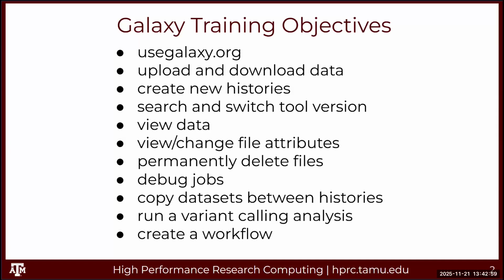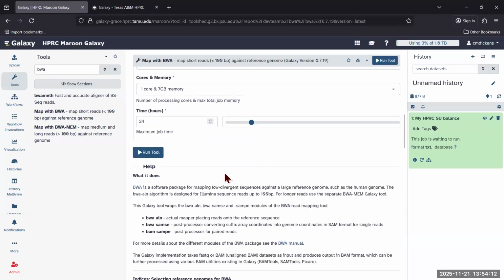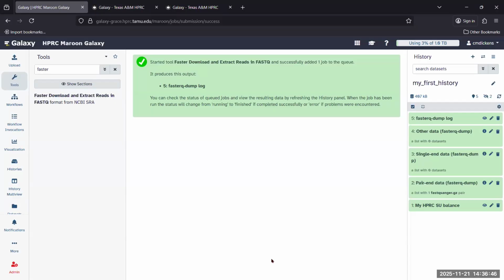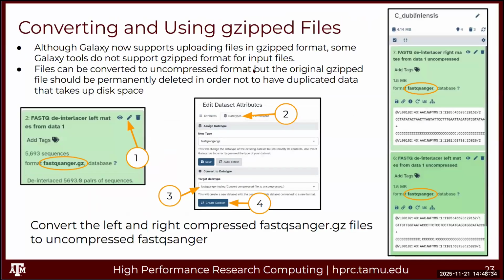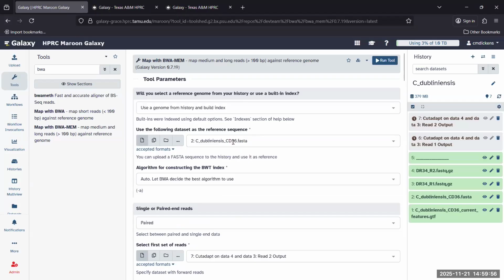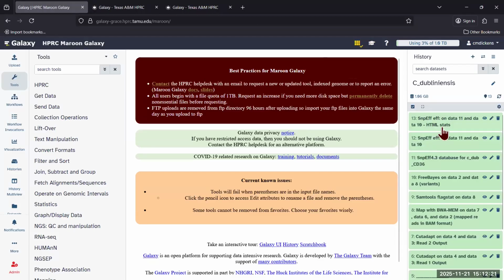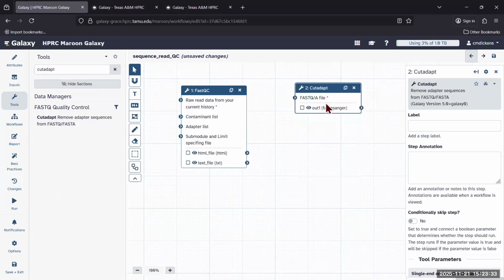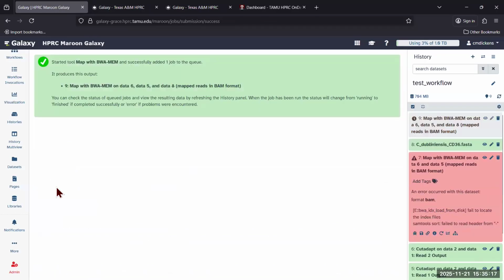Short Course: Introduction to HPRC Maroon Galaxy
This short course covers usage and best practices for HPRC Maroon Galaxy. Topics include: documentation, accessing Maroon Galaxy, tools, HPRC SU balance, quotas, uploading files, downloading files, managing histories, shared data, genome indexes, launching jobs, workflows, debugging, and Galaxy training.

Chapters
00:00:00 Introduction
00:09:32 Galaxy Features
00:37:01 Debugging Failed Jobs
00:52:18 Building snpEff Database
01:04:24 Creating Multi-Step Workflows
01:18:35 Outro